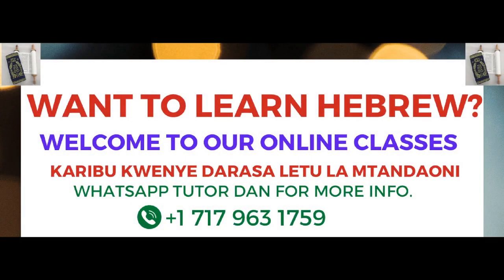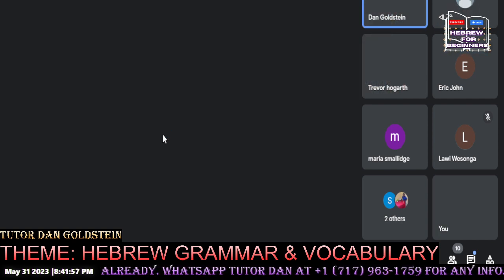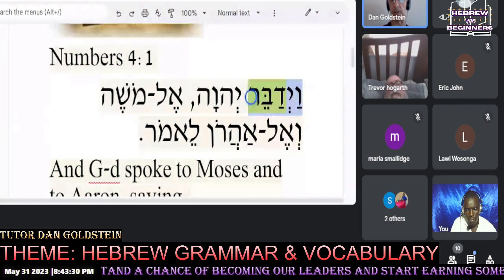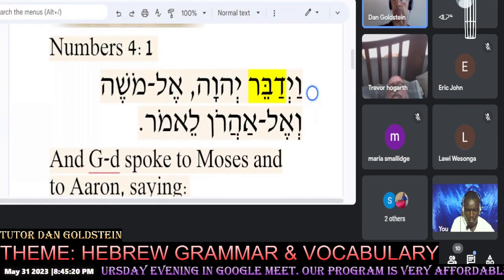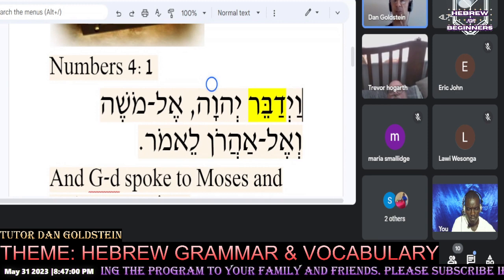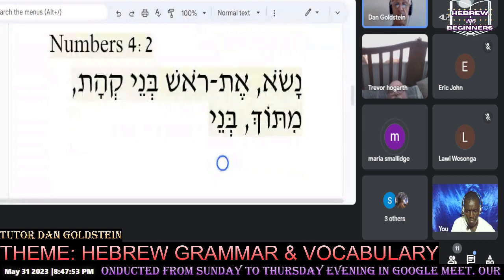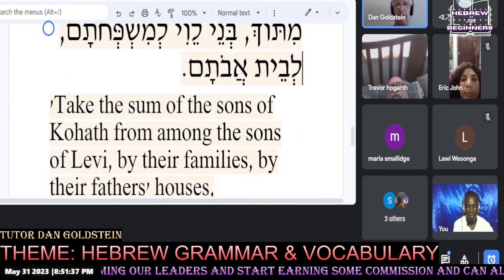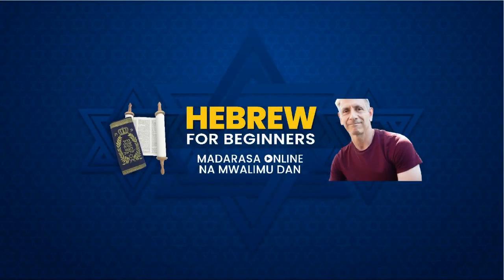SONS OF KOHATH HEBREW GRAMMAR & VOCABULARIES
SELECT DAN GOLDSTEIN AS YOUR INVITER